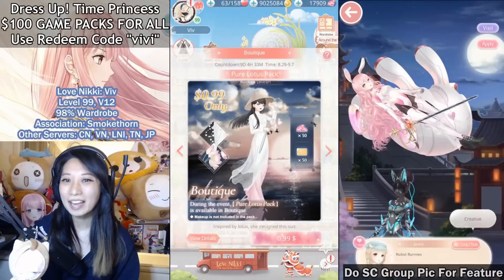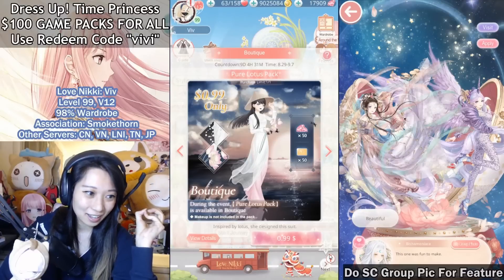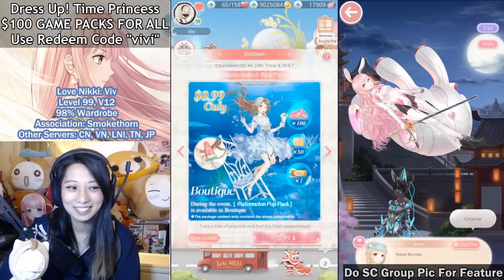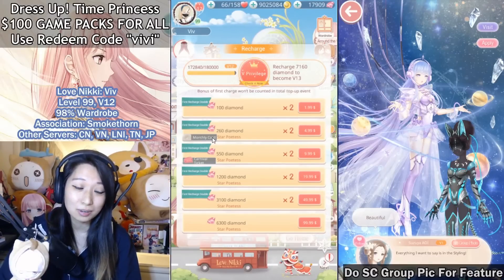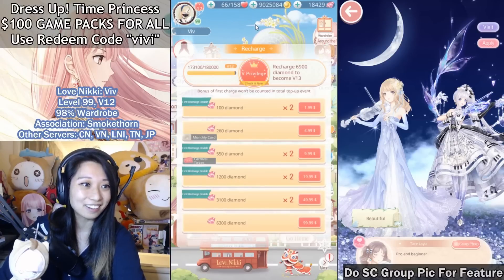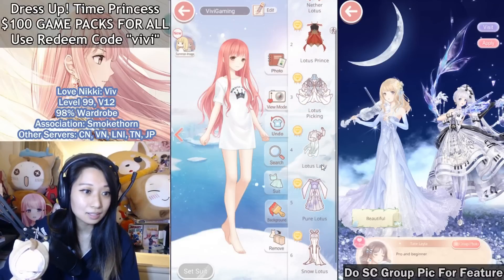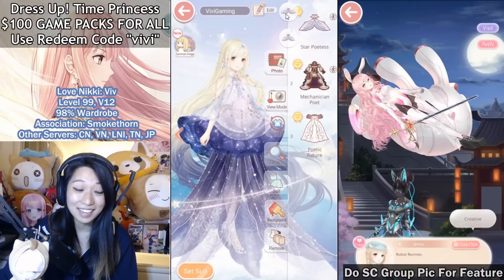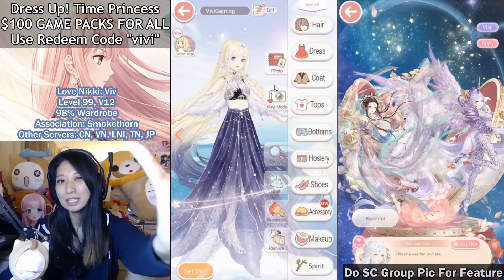Love Nikki - $1 Packs Are FREE. Thanks Amazon App Store for the free coins. Jellyfish is lovely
Jellyfish (Star Poetess) is lovely :)
Amazon App Store gives 2-3 free amazon coin each day. Not available on iPhone. Use an emulator on PC if you're an iPhone users. Instructions below.

Pre-register Dress Up!
Tons of iPhone 11, Amazon gift cards worth 500 or 100 dollars and a $300 in-game gift pack for everyone!

How to redeem with your code: Click “Style Pass” at the upper left corner, then click “Others” and use “vivi” to redeem your special packs.